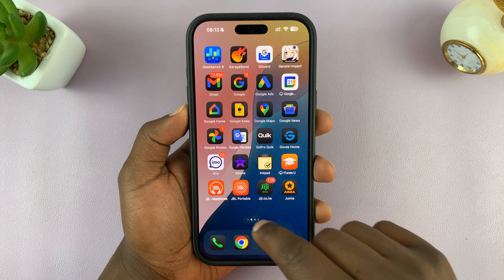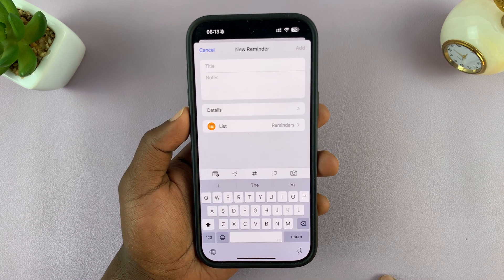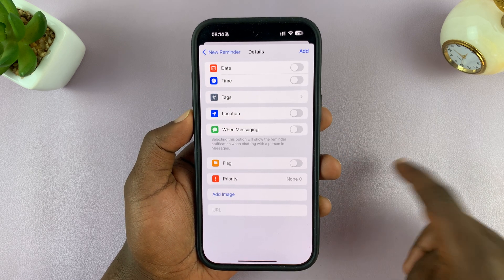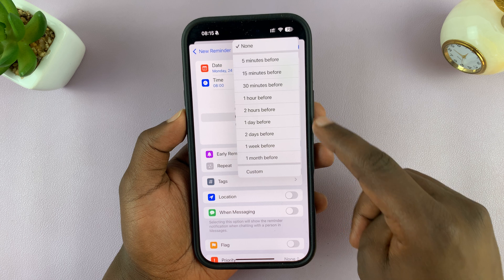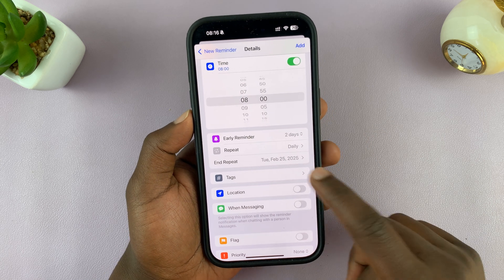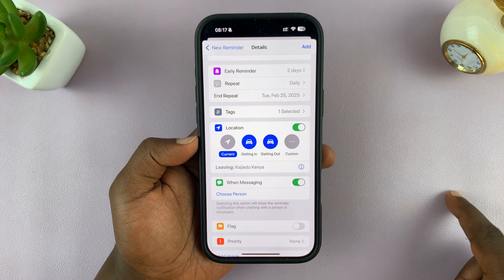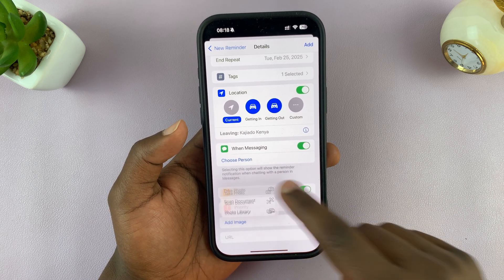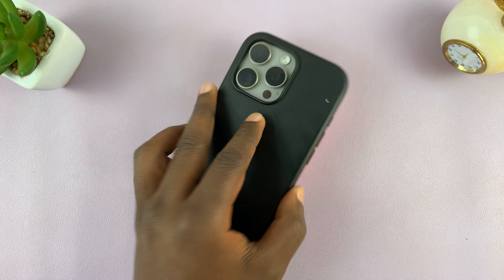How To Set Reminders On iPhone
Learn how to set reminders on your iPhone using the built-in Reminders app. Create, manage, and customize a to-do list, an important event, or a recurring reminder like a pro to stay on top of your tasks.

How To Create Reminders On iPhone:
How To Add Reminders On iPhone:

Step 1: To start setting reminders, locate the Reminders app on your iPhone’s home screen. If you can't find it, use Spotlight Search by swiping down on your home screen and typing “Reminders”. Tap to open the app.

Step 2: Tap the "+ New Reminder button" in the bottom-left corner of the screen. Enter the title of your reminder (e.g., “Doctor’s Appointment”).

Tap Return on the keyboard to add a note or additional details if needed.

Step 3: After entering your reminder, tap the "Details" option. Here, you'll find various options about your reminder that you can customize.

Step 4: Toggle "Date" and "Time" on, then choose the desired date and time.

Step 5: You can also tap on "Early Reminder" to be notified in advance of your upcoming reminder. It is set to "None" by default. Choose one of the minutes (5, 15 or 30), hours (1 or 2), days, week, month or Custom.

Step 6: If you want the reminder to be repeated, tap on the "Repeat" option. You can now change it from "Never" to one of Hourly, daily, Weekdays, Weekends, Weekly, biweekly, Monthly, Every 3 Months, Every 6 Months, Yearly or Custom.

Also, choose "End Repeat" to set when you want the repeat reminders to end. It is set to "Repeat Forever" by default. Select "End Repeat Date" to select a specific date to end the repeat reminders.

Step 7: Select the "Tags" option to add hashtags to your reminder, then tap on "Done". This will help with the categorization of the reminder.

Step 8: Toggle on the "Location" option, then leave it at the default "Current" location. You can also select the "Getting In Car" or "Getting Out Of Car" option for when connecting or disconnecting to a paired car. Choose "Custom" to select a specific location of choice.

Step 9: Tap on the toggle switch next to "When Messaging" to turn it on. This option will show the reminder notification when chatting with a person in Messages.

Tap on "Choose Person" to select a contact linked to the reminder.

Step 10: At the bottom of the reminder customizations, toggle on the "Flag" option if you so choose.

Step 11: 5. By default, the "Priority" section is set to "None". Tap on it to expand the options and select Low, Medium, or High instead, to highlight its importance.

Step 12: Select the "Add Image" option to choose a display image for when your reminder comes up. You can take a photo instantly, choose one from the Photo Library or scan a document.

Step 13: Finally, you can add a URL to the reminder if there is need for one. After all the customizations are done, tap on "Add" in the top-right corner. Your iPhone will notify you at the based on the customizations you made.

To view your Reminder, you can tap on "All" in the Reminders app home page. Tap on it to edit the title if you need to and tap on "Done" in the top-right corner to save the changes.

Cell Phone Tripod Adapter